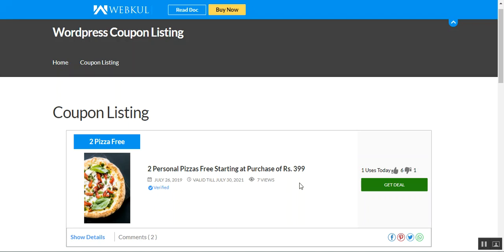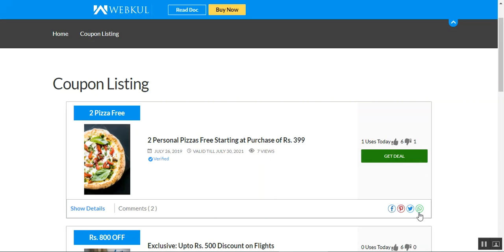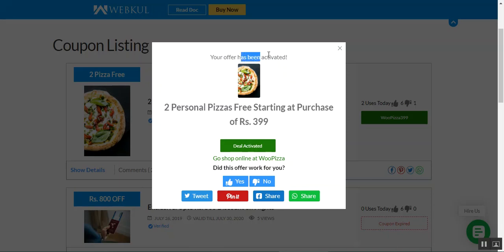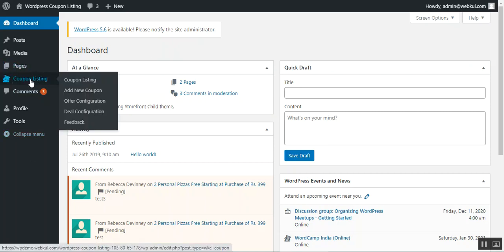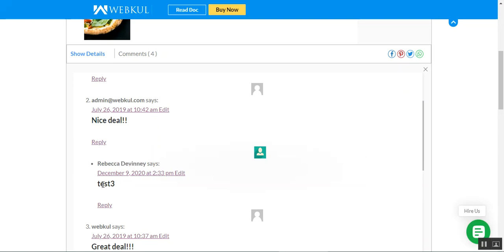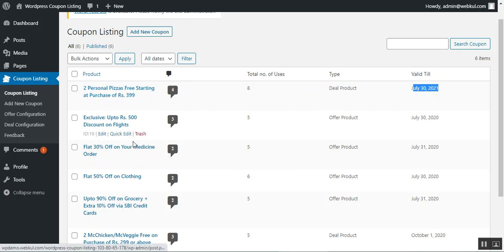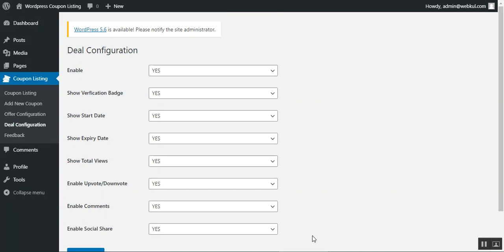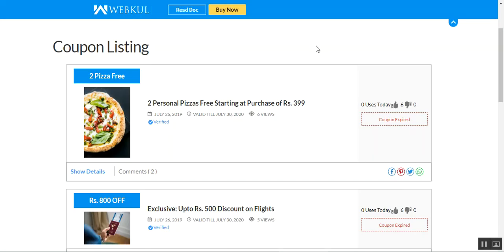WordPress Discount Coupon listing Plugin - Working & Setup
Discount Coupon Listing Plugin for WordPress allows the admin to represent different types of coupons on a single webpage and also, the customer can share those coupons on social media. The customer can also share their feedback regarding the coupon by using the comment button.

2. Raise a Ticket via our HelpDesk system